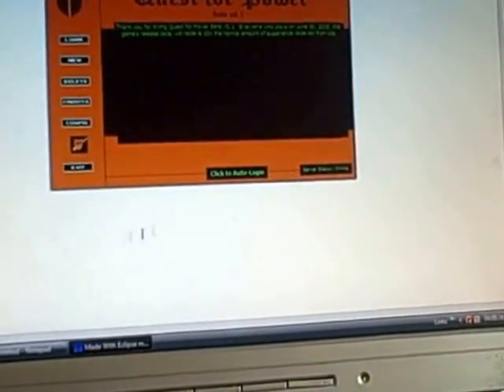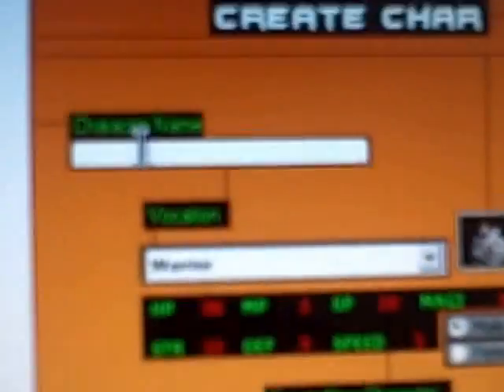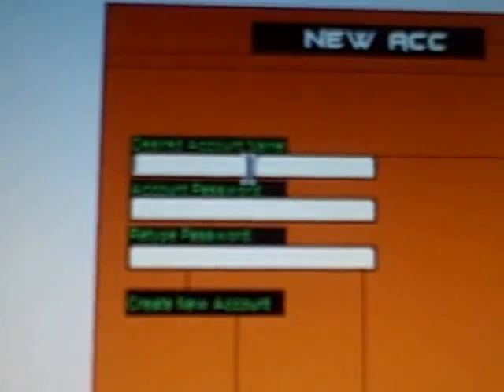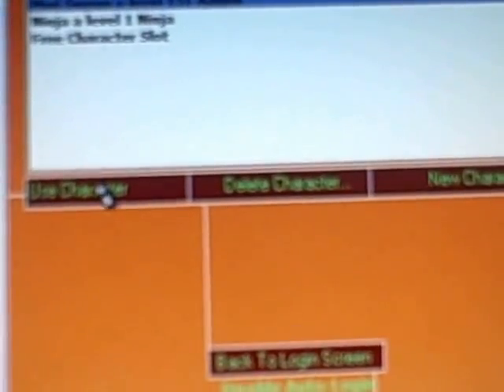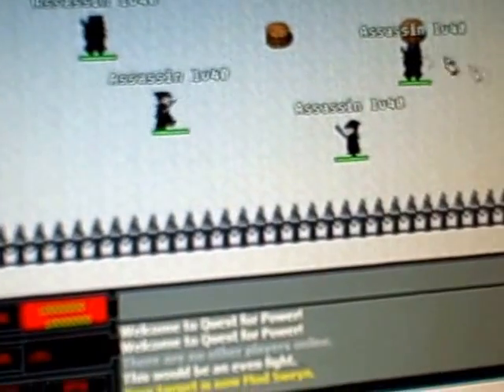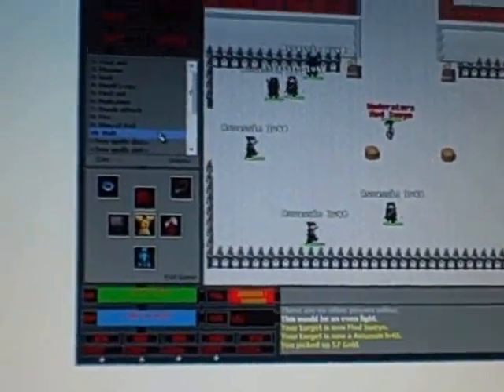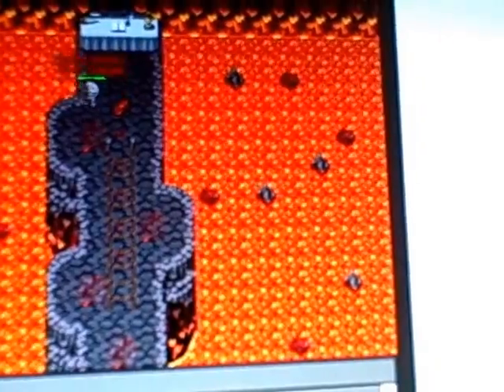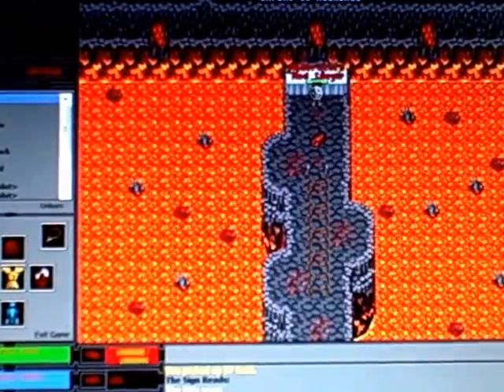Quest for Power Menu Tutorial (Old)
A tutorial for the old Quest for Power's menus.  Go to qfp9.webs.com for more info on the newer version of the game.